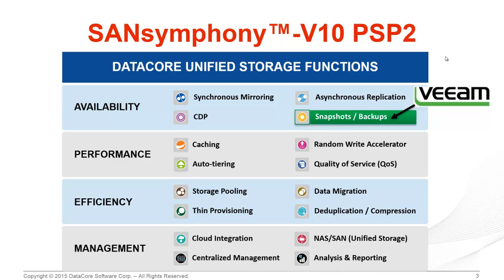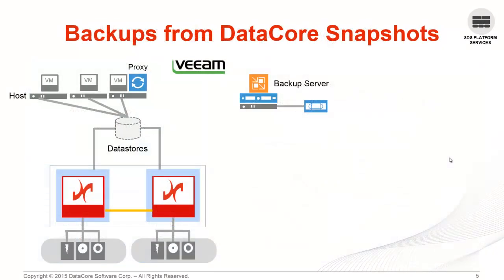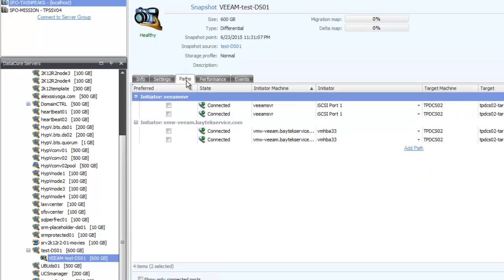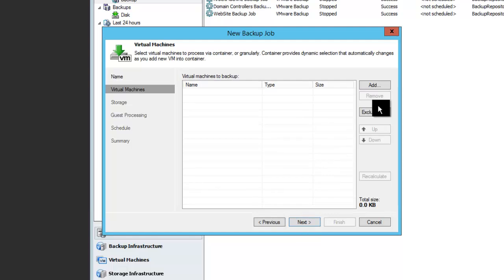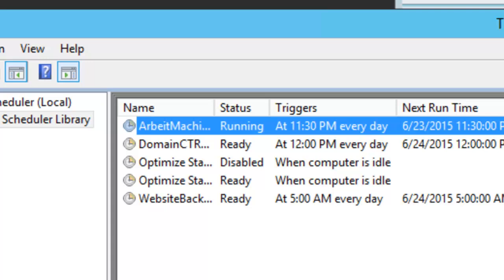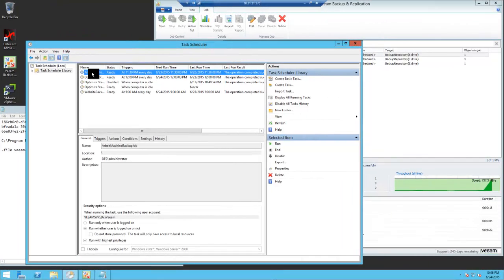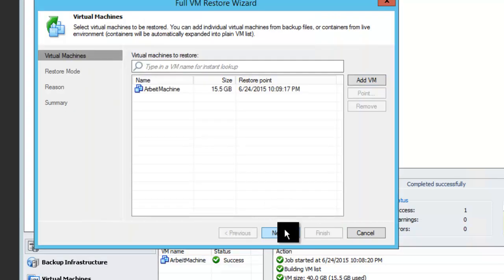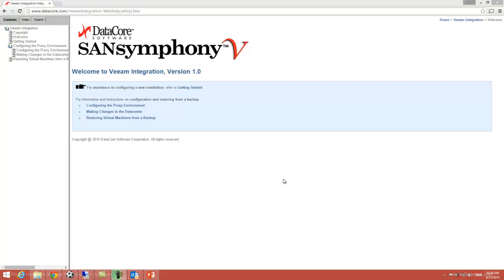DataCore Webinar Series: Veeam Backup Integration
In this short video I demonstrate how to setup and run Veeam backups by leveraging DataCore SANsymphony-V virtualized storage with some clever scripting around our snapshoting capabilities.